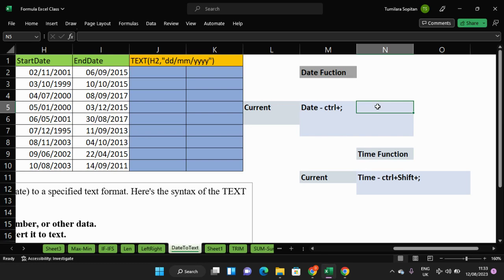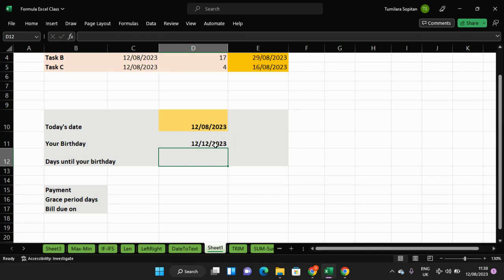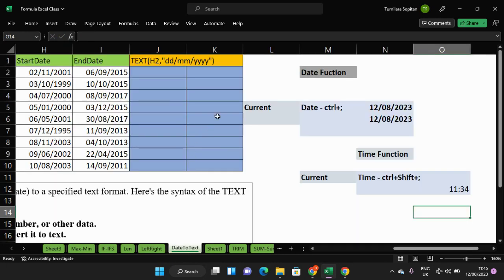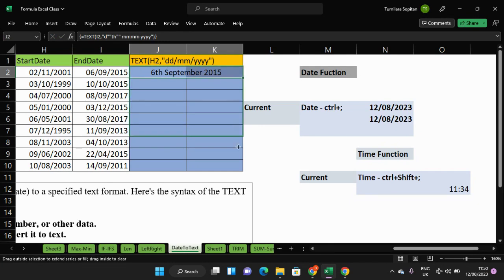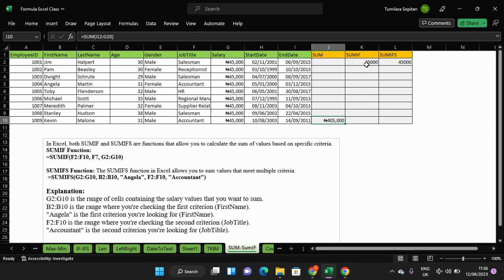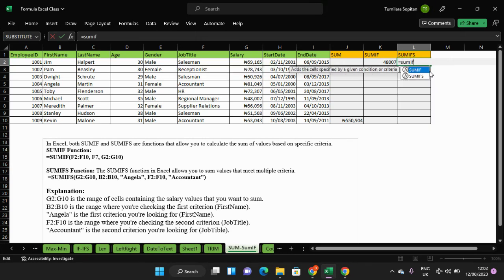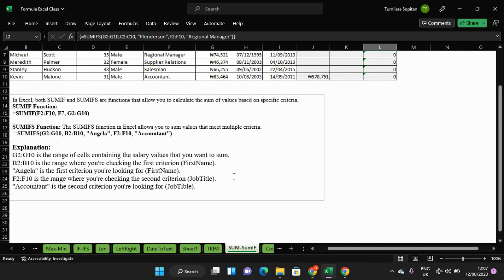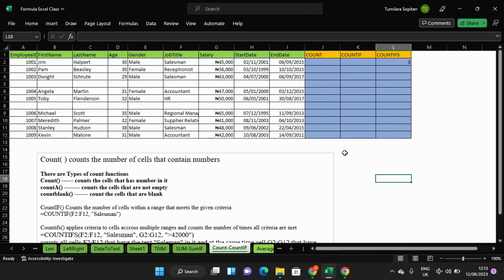Excel Formulas and Functions, Part2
Learn how to use formulas in Excel, including the following functions & formulas:

🔗 Topics Covered:

DATETOTEXT
TRIM
SUM
SUMIF
SUMIFS

Do you want to become a Data Analyst? That's what this channel is all about! Our goal is to help you learn everything you need in order to start your career or even switch your career to Data Analytics.